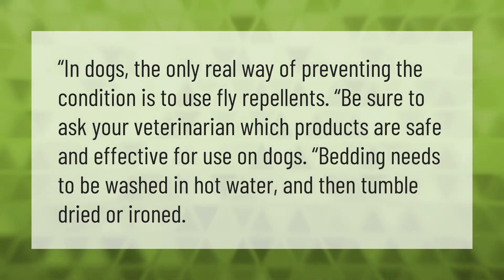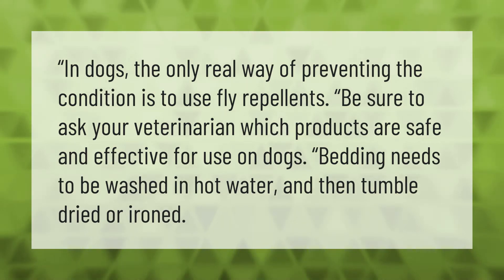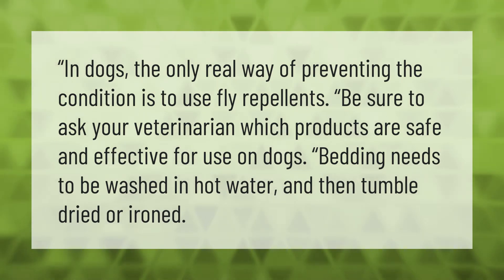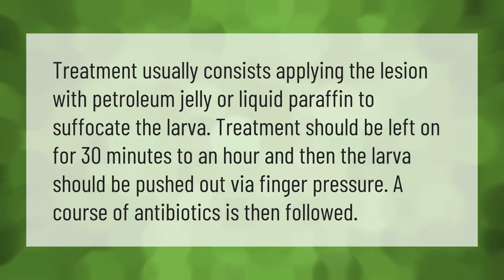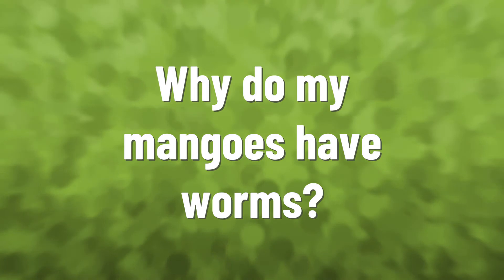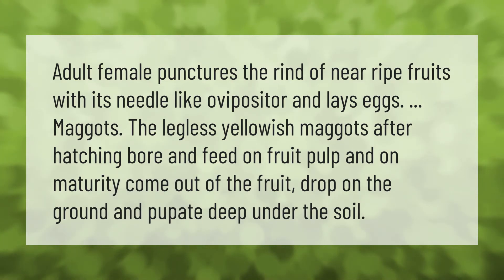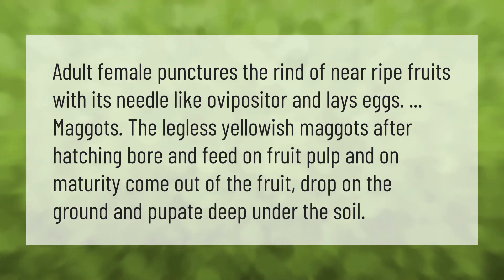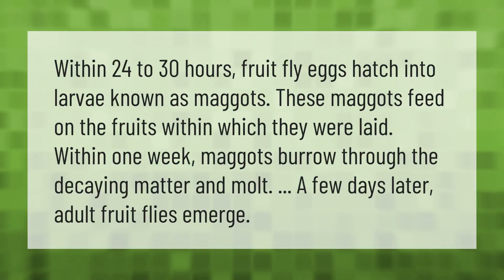How do you prevent mango worms?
00:00 - How do you prevent mango worms?
00:36 - How do you treat mango worms?
01:03 - Why do my mangoes have worms?
01:32 - Are fruit flies maggots?

Laura S. Harris (2021, August 6.) How do you prevent mango worms?
    AskAbout.video/articles/How-do-you-prevent-mango-worms-259686